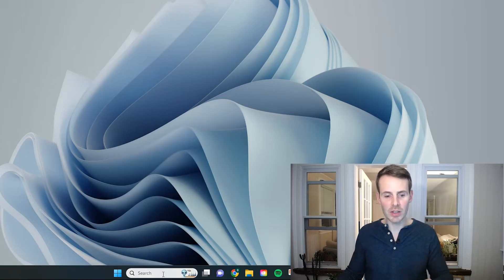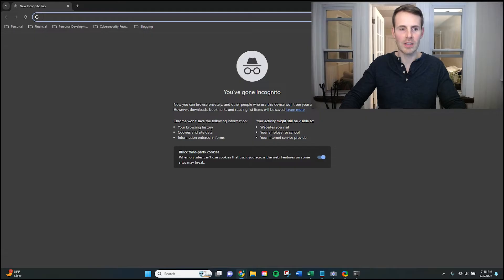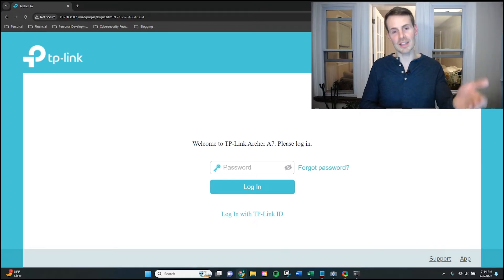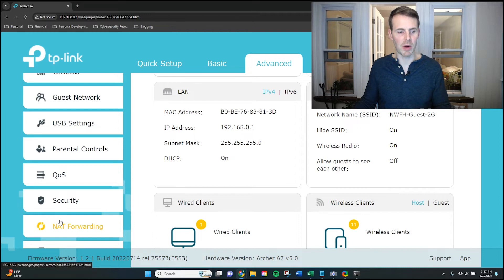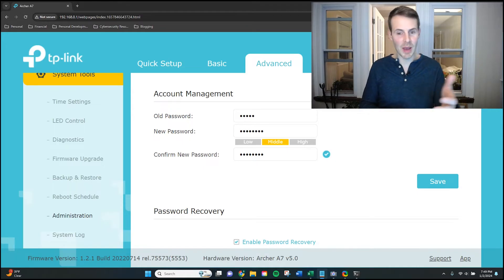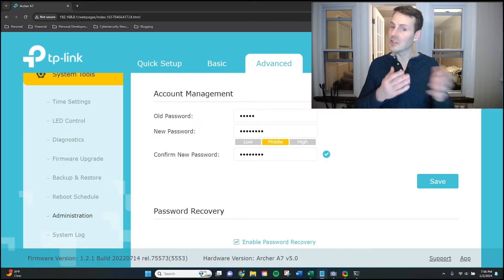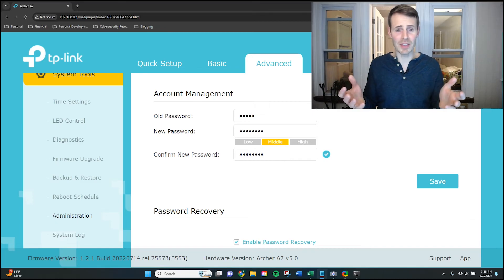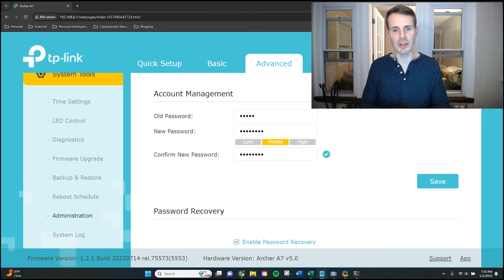How to Change the Password for Your Routers' Settings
In this video, I explain how to change the password for your router’s settings. I also detail why this is important for…

The router used in this video (TP Link Archer A7)

0:00 Introduction
0:28 What you need
1:07 How to change the password for your router’s settings
4:57 Password tips for your router’s settings
6:27 Why you should change the password for your router’s settings
7:58 Summary and conclusion

How to change the password for your router’s settings
In order to change the password for your router’s settings, you need:

-a device with an internet browser

-the device needs to be connected to the router (either over WiFi or with an ethernet cable)

The first thing you need to do is access the login page for your router’s settings. You can access the login page for your router’s settings by typing the IP address of your router into your device’s internet browser.

At your router’s login page, you’ll either need to create a unique password for your router’s settings, or you’ll need to log in with the default username and password for your router.

If you’re required to create a unique password for your router’s settings at the router login page, no further action is required.

If you’re required to sign in to your router’s settings with a default username and password, there’s still more work to do. You’ll need to change the default password for your router’s settings to something that’s unique to you.

This can usually be done by accessing the Advanced settings for your router. From there, I had to access the “Administration” settings subheading under “System Tools” within the Advanced settings tab. Take note that these steps may be slightly different for you depending upon the make and model of your router, but these were the steps I had to follow in order to change the password for my router’s settings.

After typing in a new password and selecting “Save”, you’ll have successfully changed your router’s password.